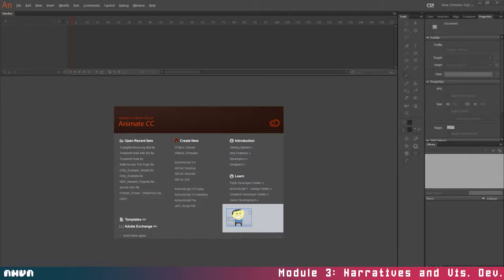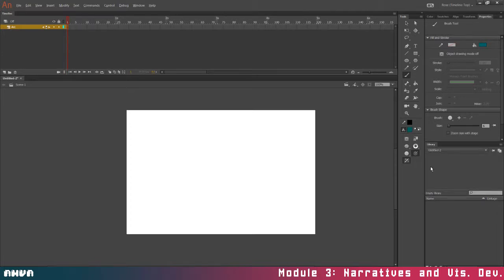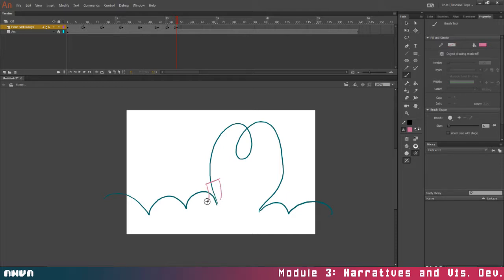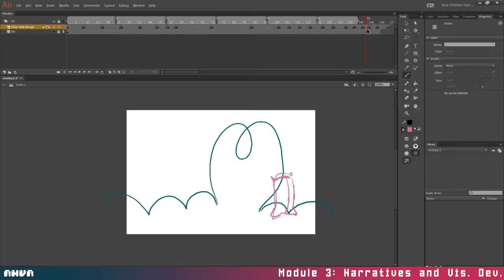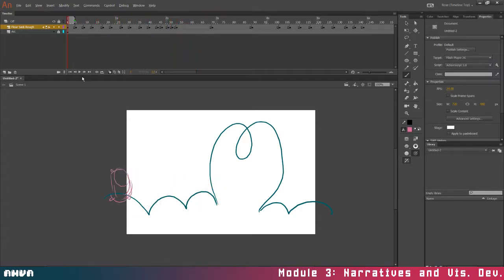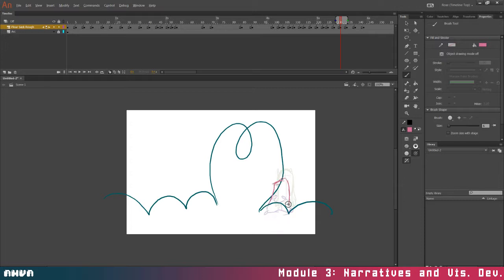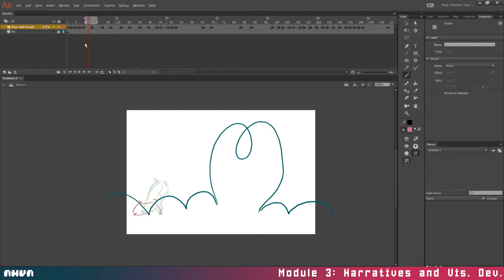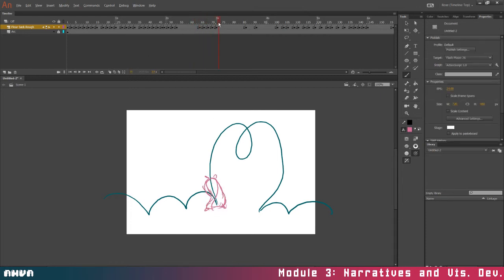Mod 4, Project 2: Flour Sack Walkthrough